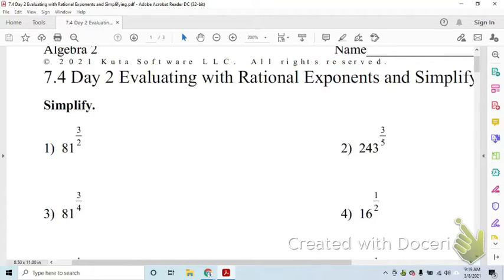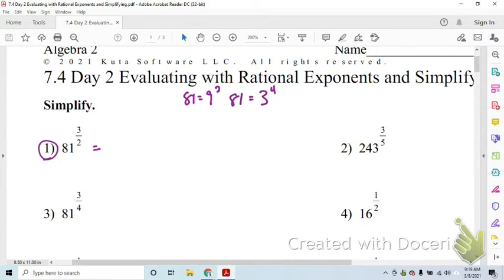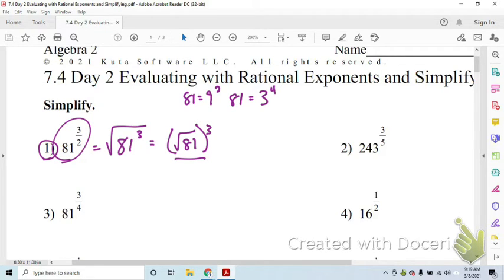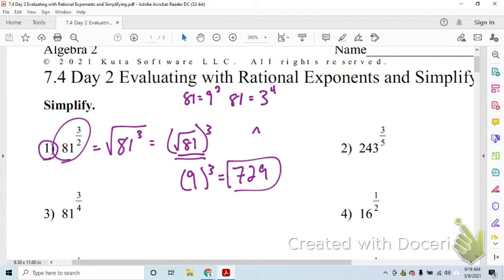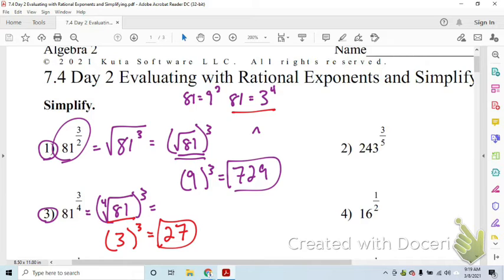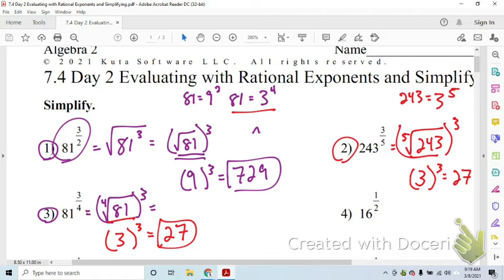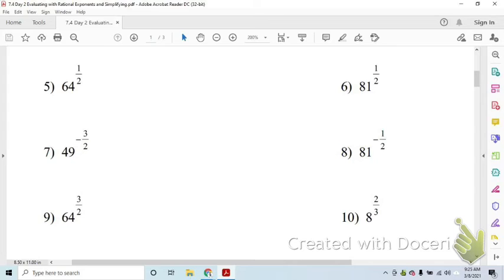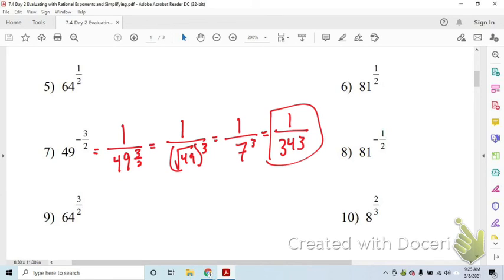Evaluating with rational exponents and simplifying